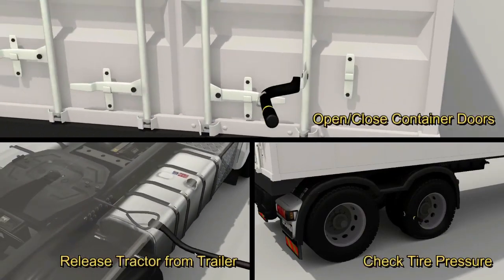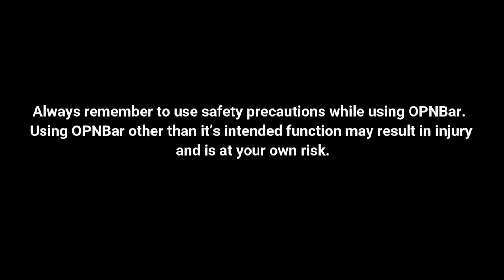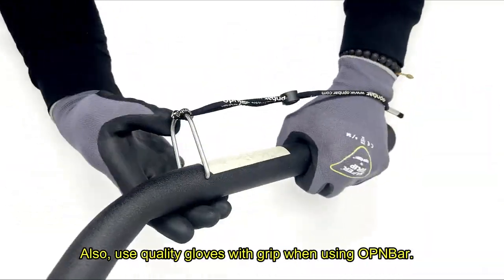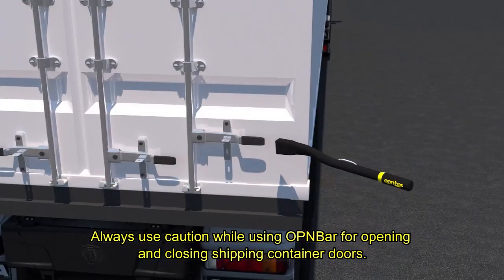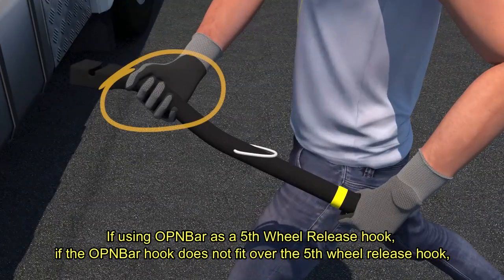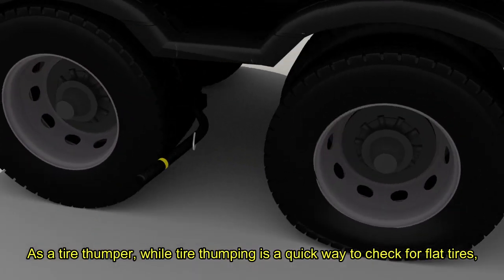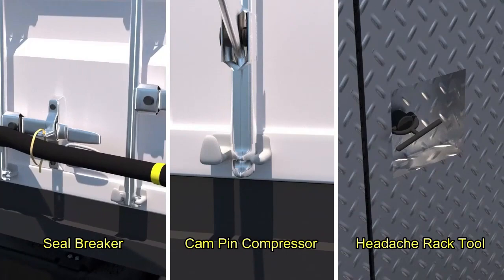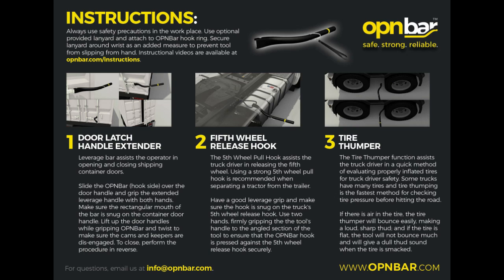OPNBar - HOW TO SAFETY VIDEO Instructions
Due to new versions and variations, information in this video is subject to change.
* ratings for heat treated and non-heat treated tools will vary

The intention of our OPNBar tool is to provide leverage and to prevent unconventional methods of opening and closing shipping container doors which often result in strains and sprains. Always remember to use safety precautions while using OPNBar.  Using OPNBar other than it’s intended function may result in injury and is at your own risk.

Use the optional lanyard provided and attach to the OPNBar hook ring.  There are two options for attaching your lanyard which can be found in our lanyard instruction video.  Also, use quality gloves with grip when using OPNBar.

When opening a loaded shipping container or trailer, remember to use a heavy duty strap.  Wrap and latch the strap around the lockrods to prevent items that may have shifted from falling out.

Always use caution while using OPNBar for opening and closing shipping container doors. The use of extreme force is not recommended as this can also bend shipping container door handles.

If using OPNBar as a 5th Wheel Release hook, if the OPNBar hook does not fit over the 5th wheel release hook, discontinue use and find a proper 5th wheel hook that does.  Our Version 2 tool may offer a better alternative.

As a tire thumper, while tire thumping is a quick way to check for flat tires, you must always check your tires with a tire gauge if you suspect that a tire is low on air.

While some customers also use OPNBar as an alternative tool for various uses, these methods may have not been thoroughly tested or approved, and always use caution.

OPNBar.com  - Shipping Container Safety Tool  - Multi-Purpose Tool!

Our shipping container tool can simplify the opening/closing of shipping containers in freezing or wet conditions. It's versatility can also help to open/close rusted or worn out containers, thump tires, release tractor from trailer, container seal breaker, cam pin compressor, headache rack tool, and more.

Our multi-purpose shipping container tool gives you the best bang for your buck in addition to the safety and savings our tool provides to trucking companies and their safety departments, along with insurance companies, reduced workman’s comp claims.

Trucking Company Safety - Reduce Injury / Workmans Comp Risk

Did you know that cargo and insurance companies lose billions a year due to operator injury? We introduce  a multi-purpose trucker tool! A shipping container safety hand leverage tool, designed for opening and closing trucking and shipping containers, a Tire Thumper, and 5th Wheel Pull Hook, container seal breaker, cam pin compressor, headache rack tool, and more, designed with the safety of the driver, operator, and worker foremost in mind.